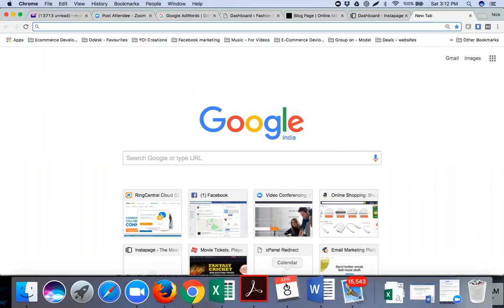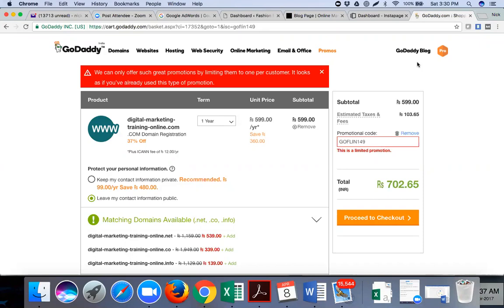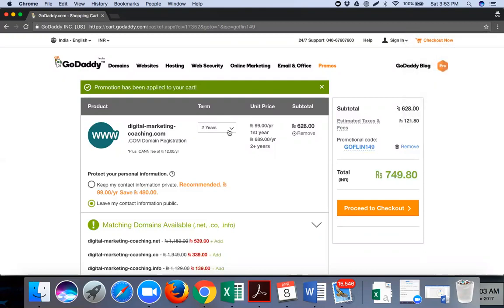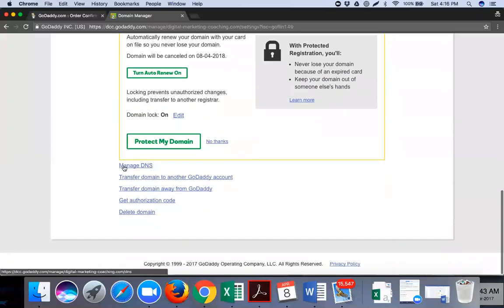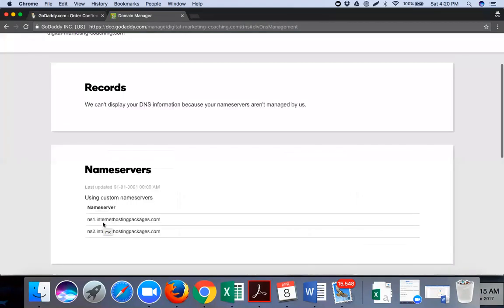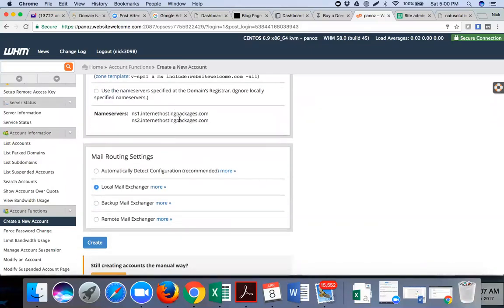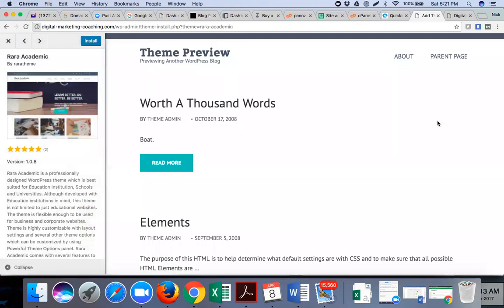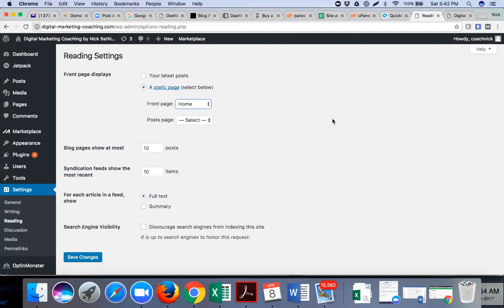Internet Marketing Training | Learn Internet Marketing | Internet Marketing Courses